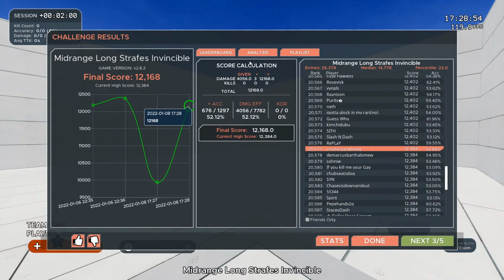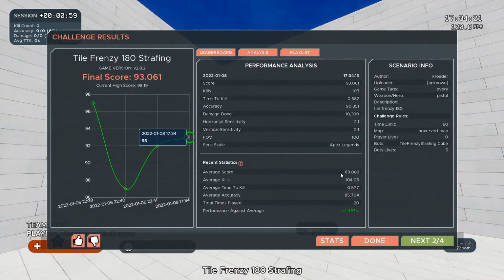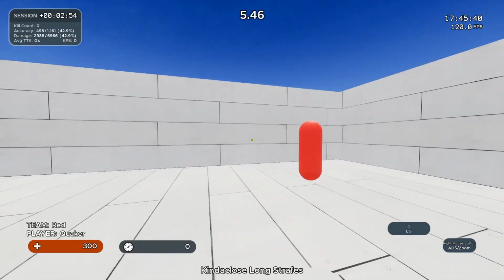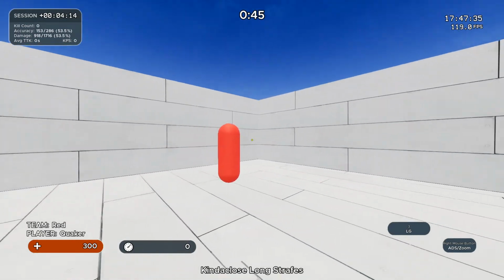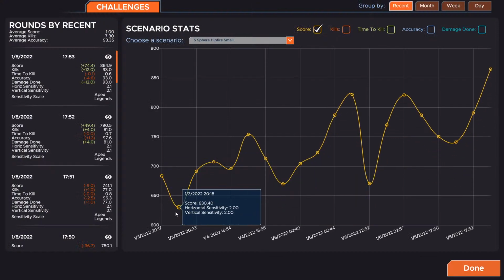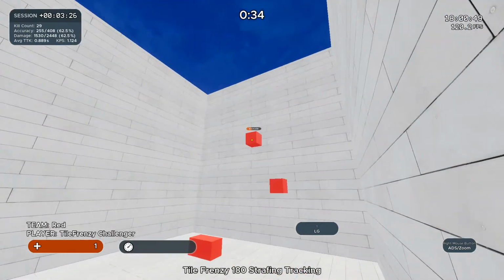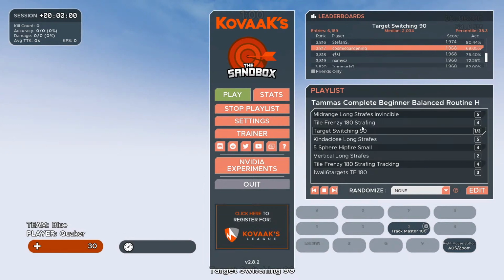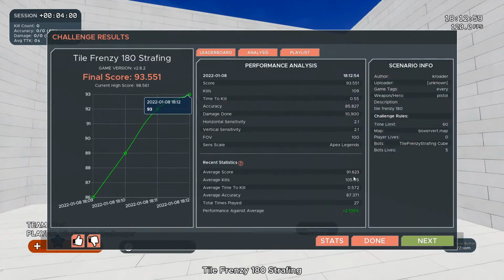Aim Practice! (1 of several today)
Hit some PBs and slowly pushed up my averages again! Did a half session of the recommended playlist + extra reps of one of a few exercises.